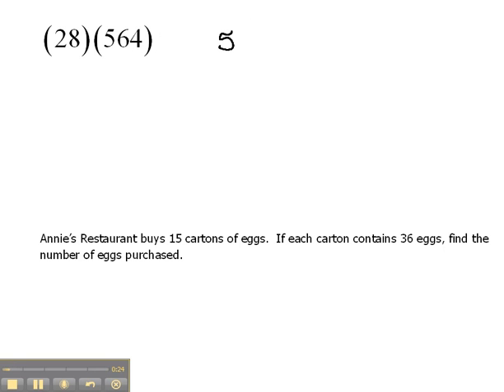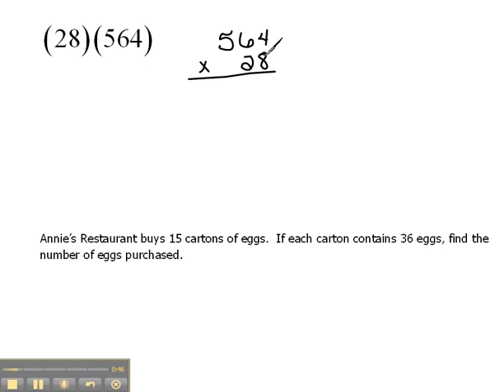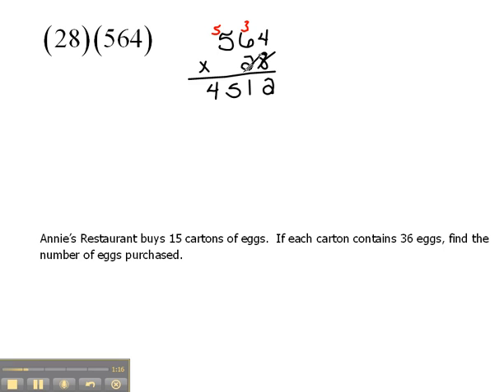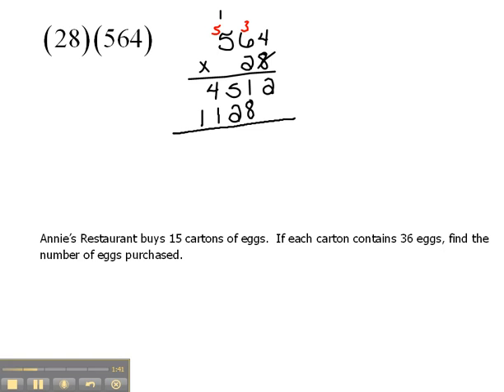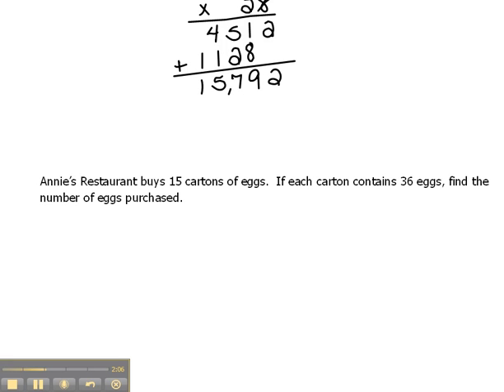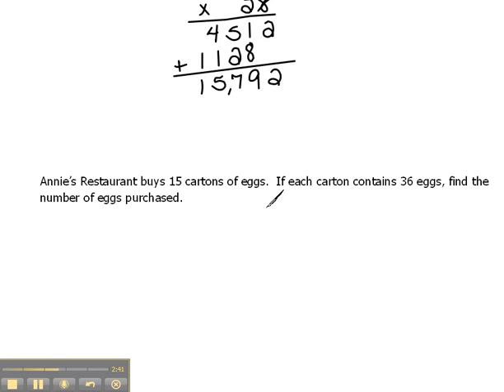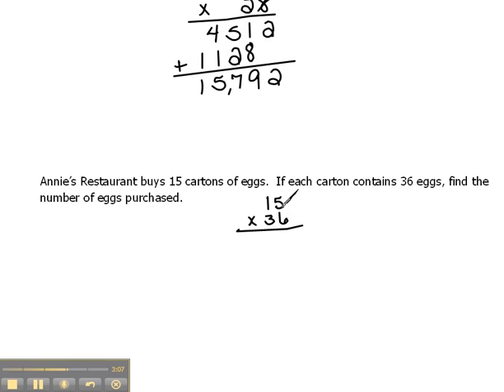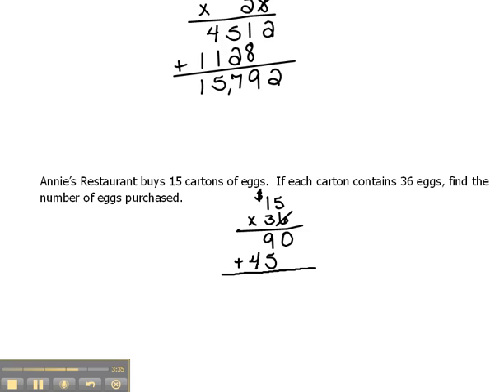Application of Multiplication 1.4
How to apply the concept of multiplication of whole numbers to application (word) problems.